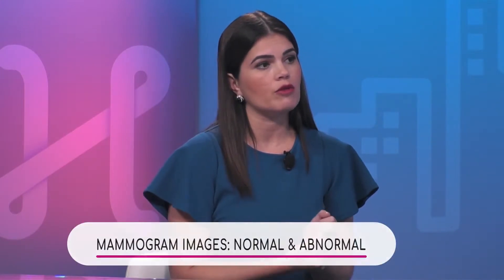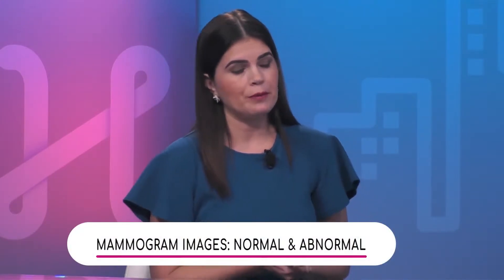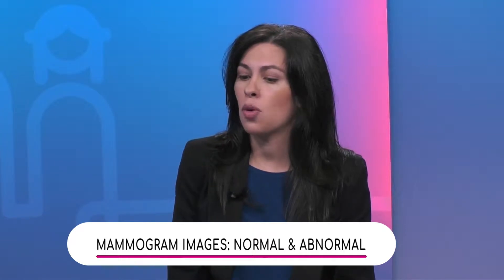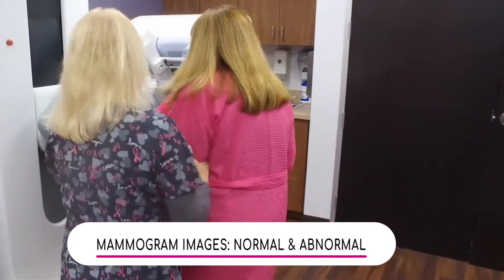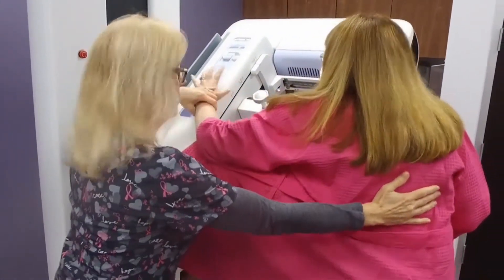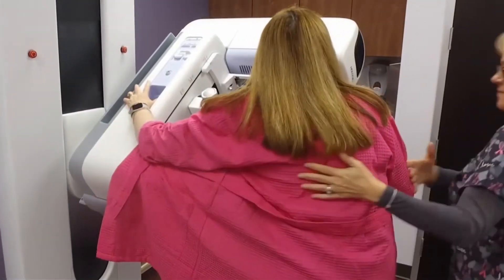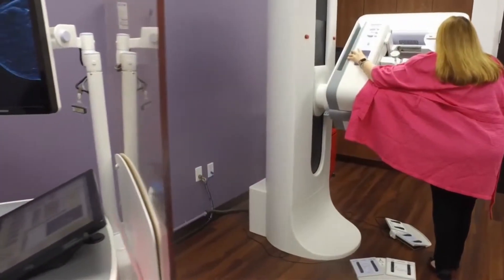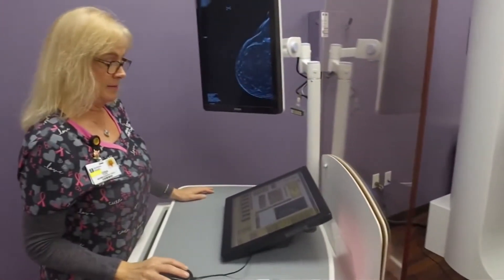Mammogram Images: Normal & Abnormal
Mammograms look for abnormalities that can suggest breast cancer, explains Dr. Monica Suarez Kobilis, Family Medicine Physician with Baptist Health Primary Care.
Radiologists are the physicians who read mammograms. They also can suggest if the person needs a mammogram sooner than a year.
Taking some pain relievers, such as Tylenol or Motrin, before mammogram and using ice packs after it can be helped with the discomfort that tests can cause, the expert says.